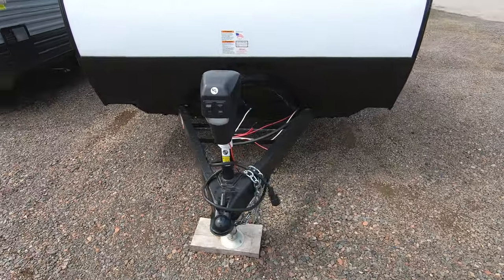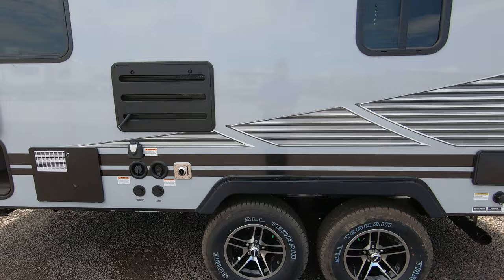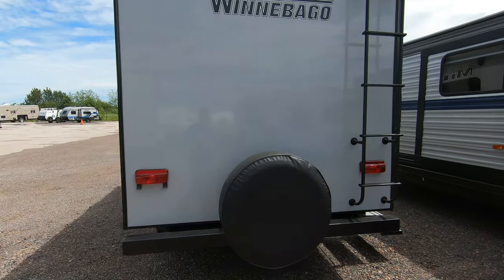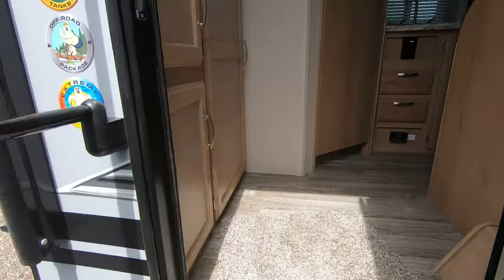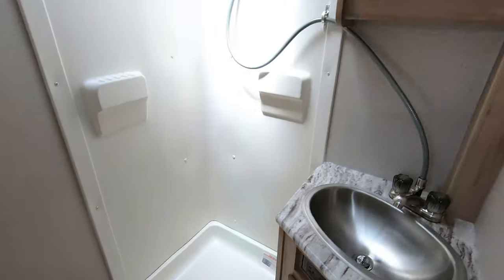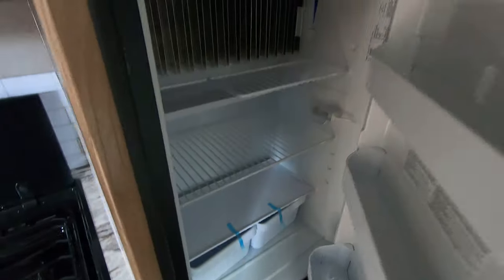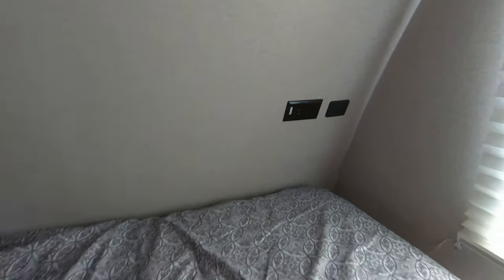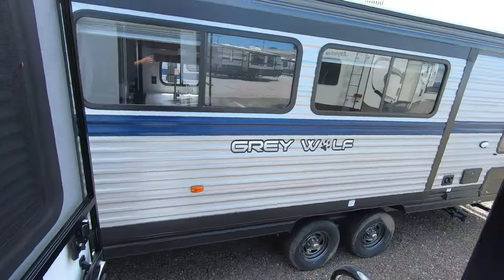2020 Winnebago Micro Minnie 1708 Travel Trailer